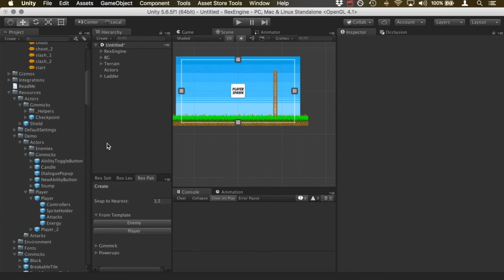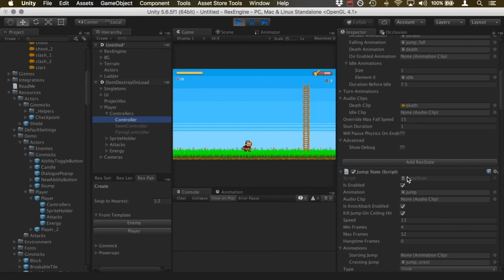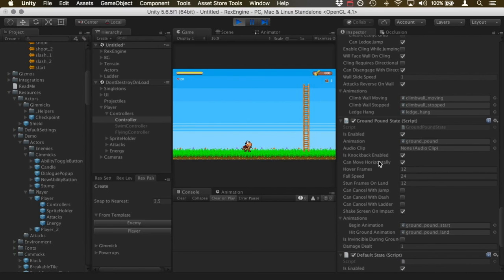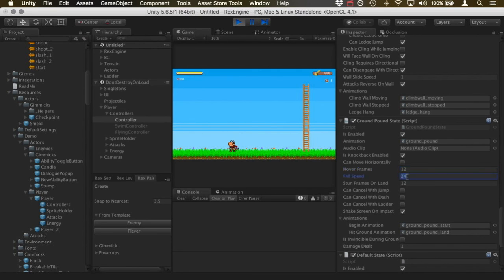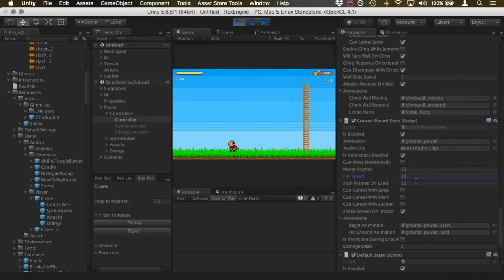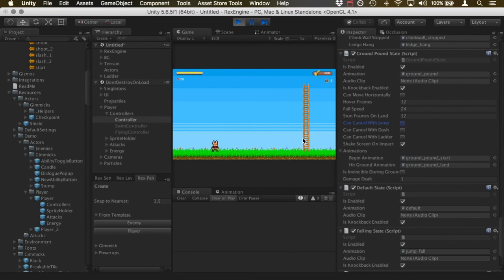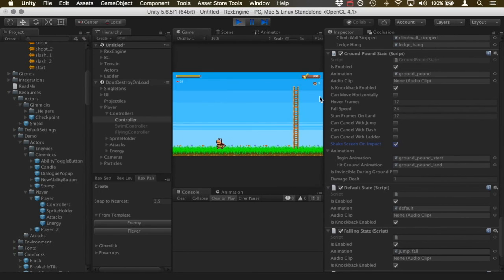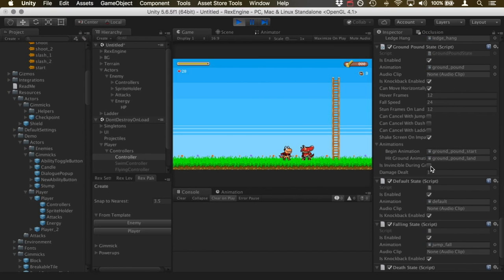Rex Engine for Unity: Ground PoundTutorial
Rex Engine is a Unity game engine designed to help you make 2D sidescrollers quickly and easily. It gives you abilities like running, attacking, jumping, and tools like classic 2D platformer physics and camera movement out-of-the-box.

This tutorial shows you how to use the new-ish Ground pound feature. Butts!